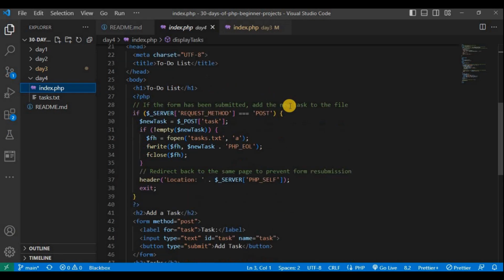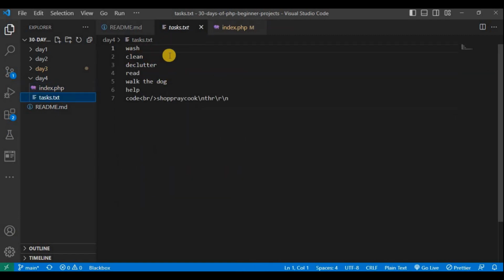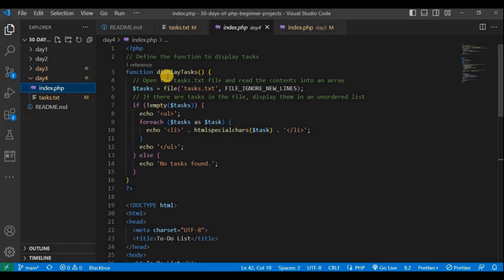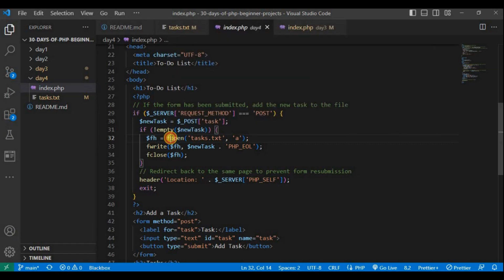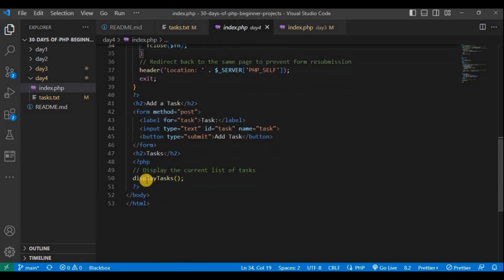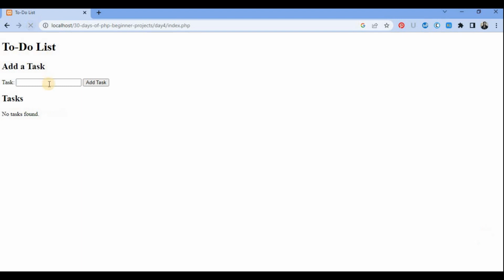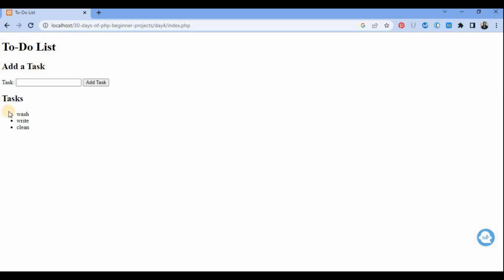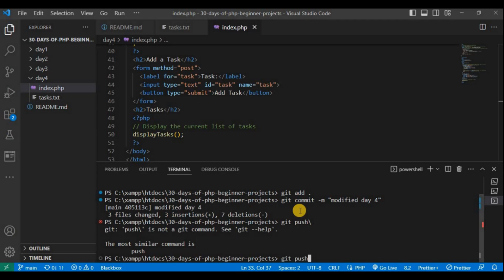how to create a to do list in PHP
how to create a to do list in PHP Day4/30

Let's be Social Media Besties